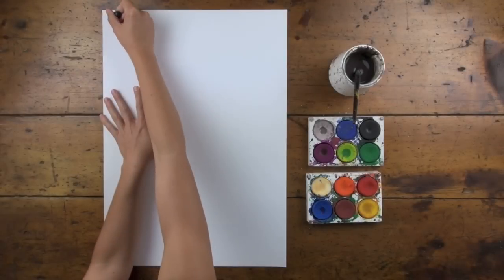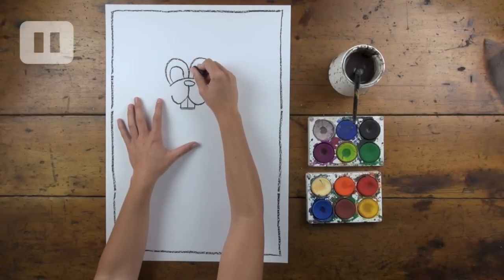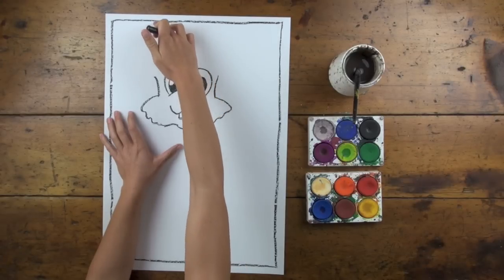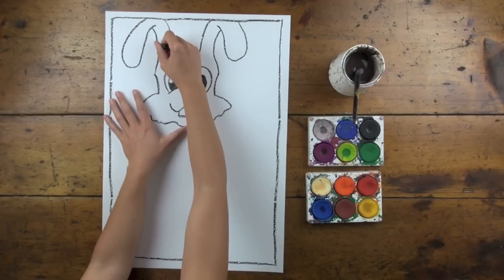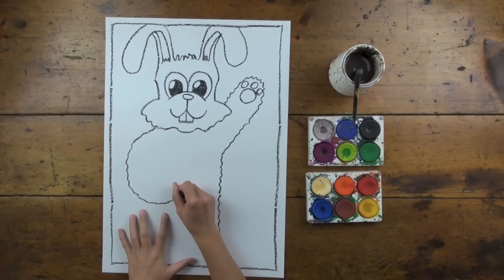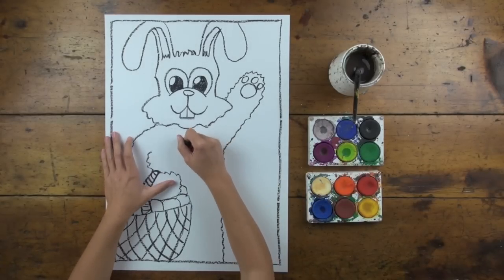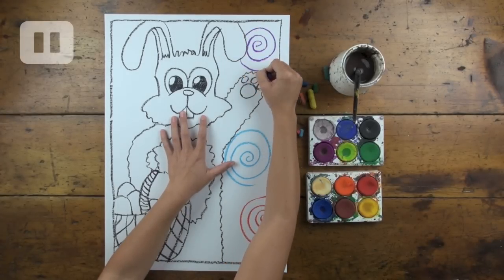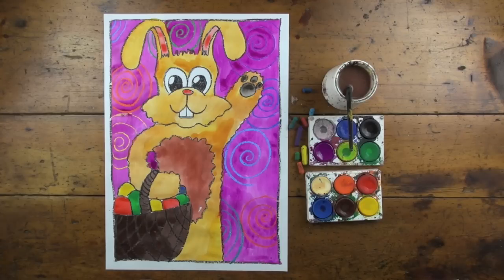How to draw an Easter Bunny - Step By Step Art Lesson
- FREE lesson, How to draw an Easter Bunny - Step By Step Art Lesson

Welcome to Artventure! Artventure is full of step-by-step video art lessons for kids, presented by artist Kirsty Shadiac! Artventure is perfect for learning at home, school or as part of your homeschool curriculum.

If you would like to see more of the 180+ kids art classes just like this, head